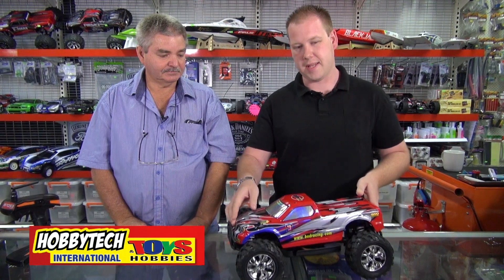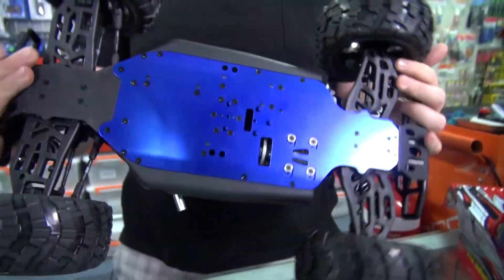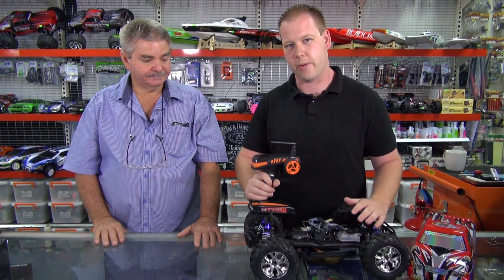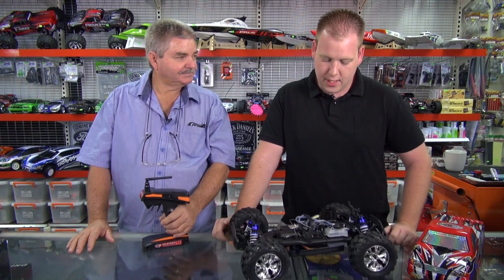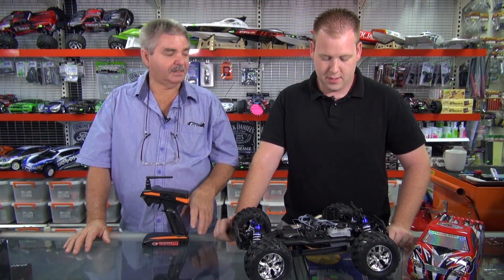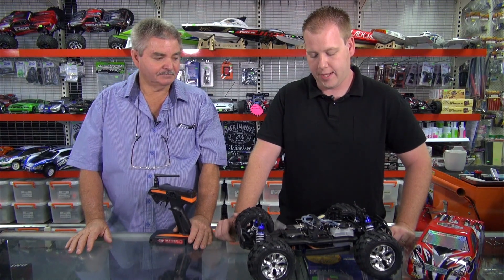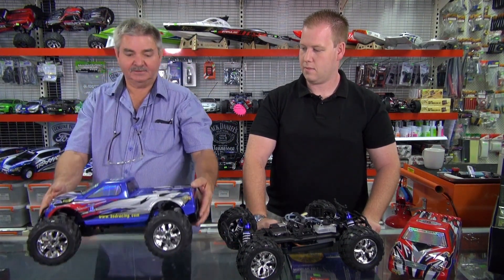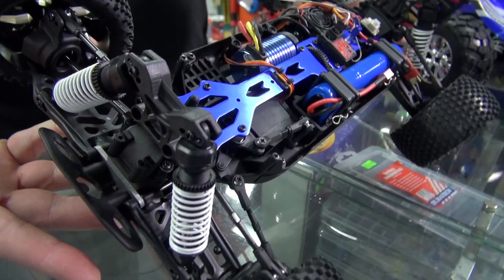BSD Racing 1/10 4WD Nitro and Brushless Truck 2.4GHZ RTR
The new BSD Trucks, value for money!

Features:
Motor Type:OS Nitro 3.0cc .18
Transmission: Single Speed Sealed Transmission
Drive: System 4 Wheel Drive
Length:450mm
Width: 320mm
Height: 210mm
Wheelbase: 305mm F/R
Tires Size: 100x51mm
Ground Clearance: 30mm
Fuel Tank Capacity: 75cc
Chassis Type: 2.5mm 6061 Aluminum
Brake Type: Composite Disc
Shocks: 4 Big Bore Oil Filled Aluminum Capped
Radio System: 2CH 2.4GHz Remote & Receiver

Includes:
Pre-built 1/10 4wd Truck (Assorted Colour)
2.4ghz Remote (Installed)
Instruction Manual

Needed To Complete:
Nitro Starter Pack
Nitro Fuel
12x AA Batteries